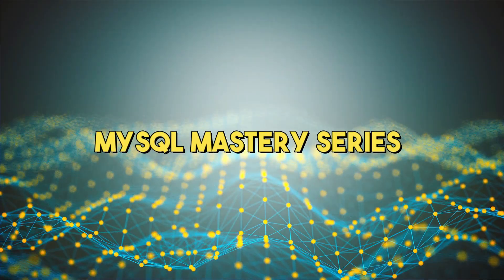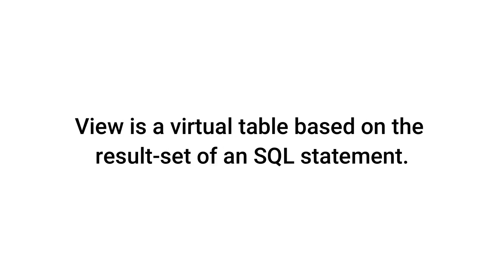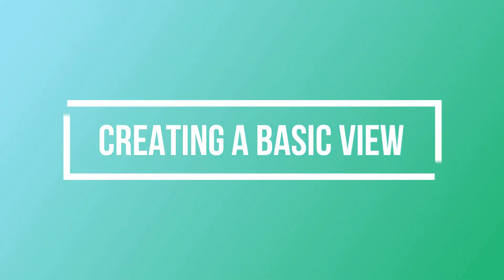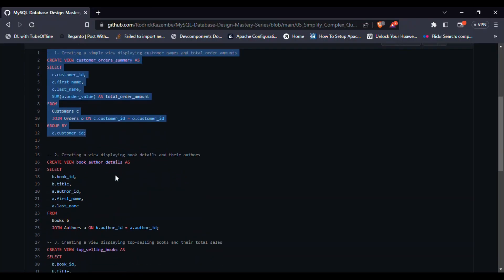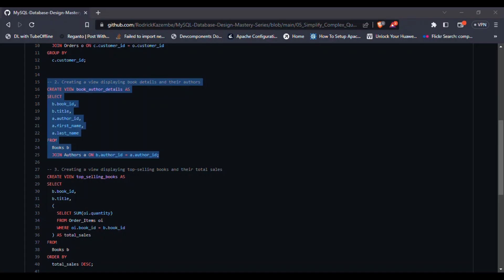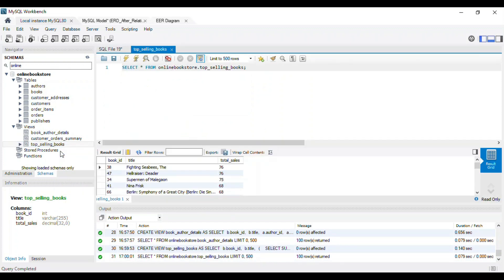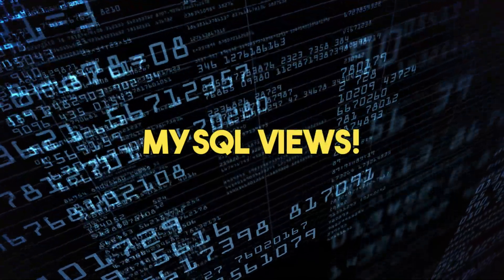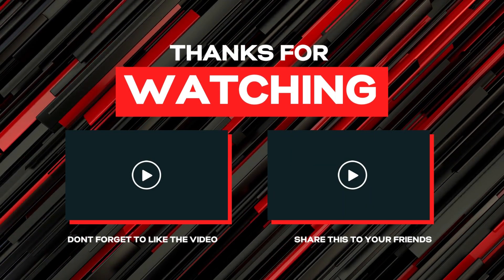MySQL Views Unveiled Simplify Complex Queries and Enhance Your Database Experience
Do you find yourself struggling with complex MySQL queries? Want to simplify your database experience and improve performance?

Look no further than MySQL Views! In this video, we unveil the magic of MySQL Views and show you how to create, update, and drop them to make your database work smarter, not harder.

Join us as we dive deep into the world of MySQL Views, exploring their incredible potential for simplifying even the most complex queries. Learn step-by-step how to create Views and discover how they can help you streamline your database, saving you time and effort.

We'll cover everything from simple Views to more advanced options, including Complex Views with Joins and Subqueries. Whether you're an experienced MySQL user or just starting out, this video is a must-watch for anyone looking to enhance their database experience.

So why wait? Unlock the true potential of your database today and discover the power of MySQL Views!